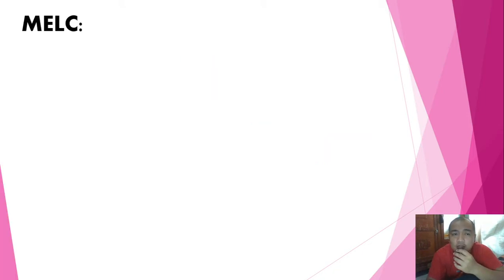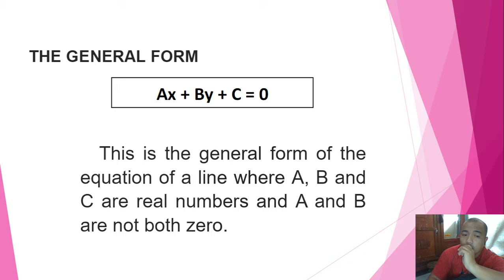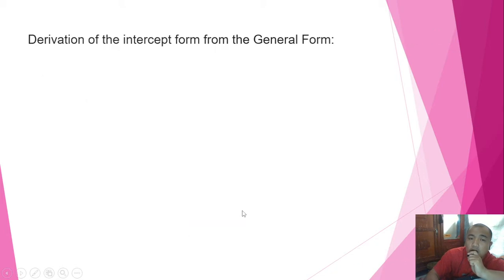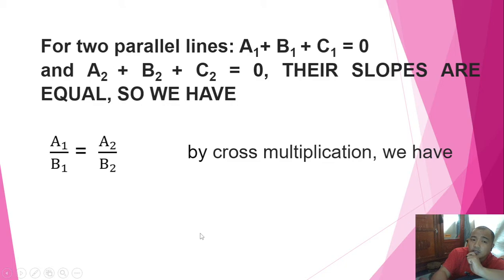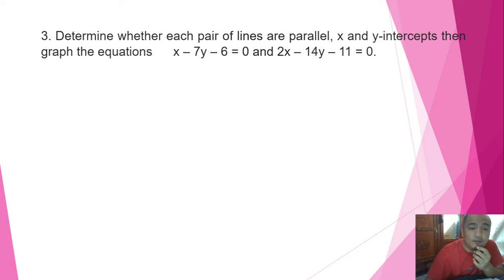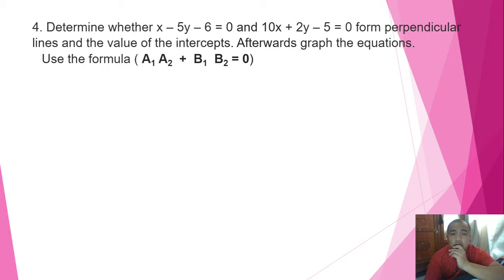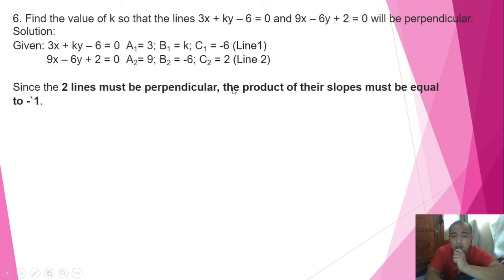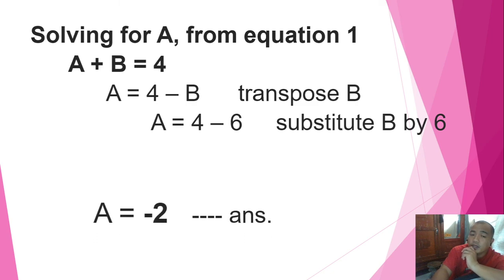General Form of the Equation of a Line (Analytic Geometry) Q2 W5